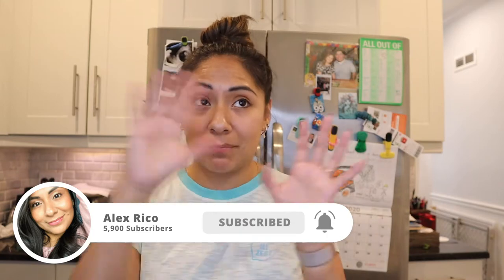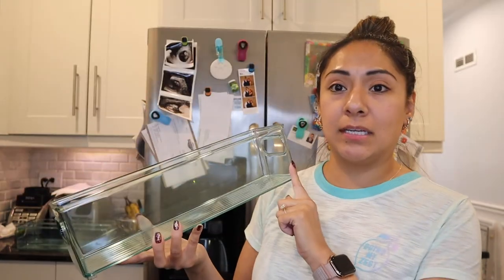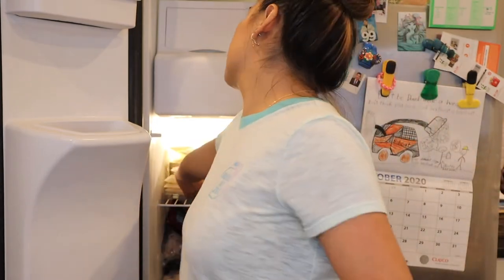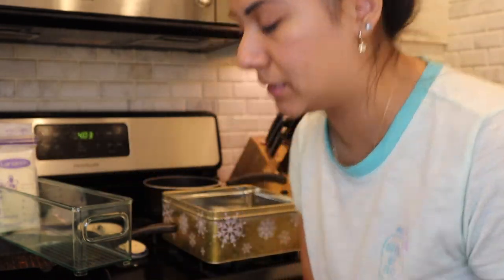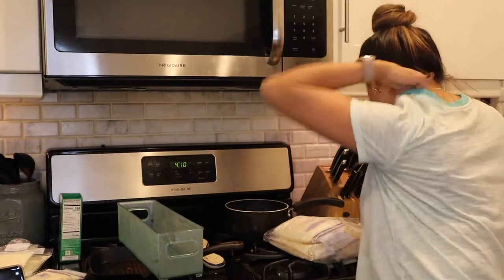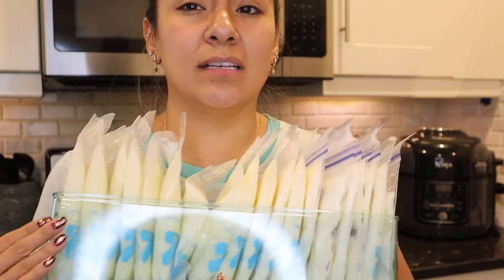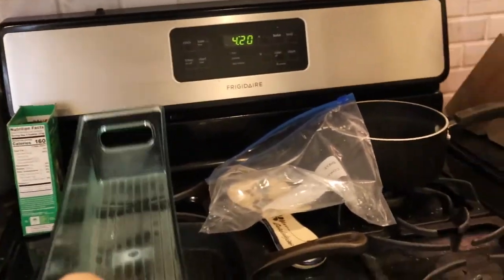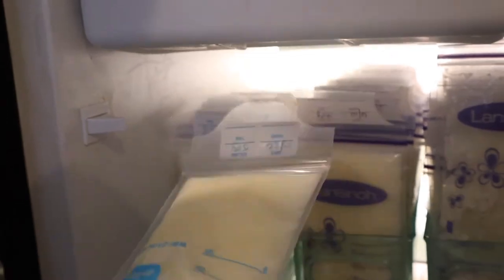How To Store And Organize Breastmilk In Small Freezer (You Need These Containers!)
If you have a small freezer and are trying to store your breastmilk then you know how hard it is to keep it organized. In this video I show you how out of hand unorganized my frozen breastmilk has become and I take you through how I'm gonna store it and keep it organized going forward. Just because you have a small freezer does not mean that your breastmilk freezer stash has to be all over the place. Hopefully this video helps you out it keeping things organized and functional!

Products Mentioned:
Lansinoh Bags
Up & Up Bags

My Filming Equipment:

My Lighting Equipment:
 Soft Boxes

7301 W 25th ST #124

Hi my name is Alex!

I'm a new mother to my son Lukas. Motherhood is such a learning experience and I want to share all my experiences with new and current moms in hopes of building a community where we can all relate and not feel alone in this journey we call motherhood. Before becoming a mom I cut hair for 14 years and also did makeup on clients for a couple years. Hair and makeup have always been a passion of mine.

Credentials:
14 years Cosmetology Experience